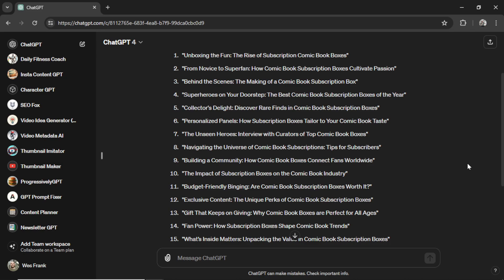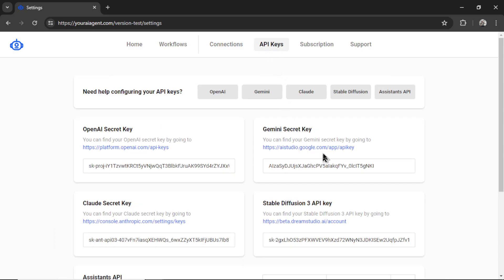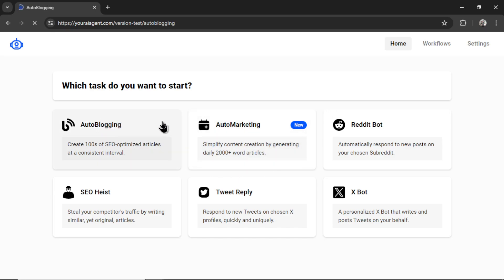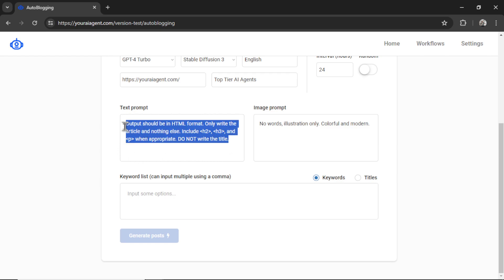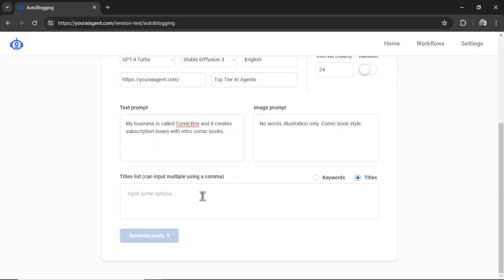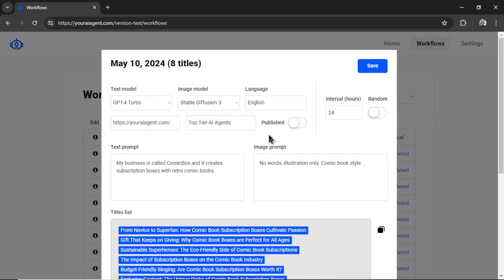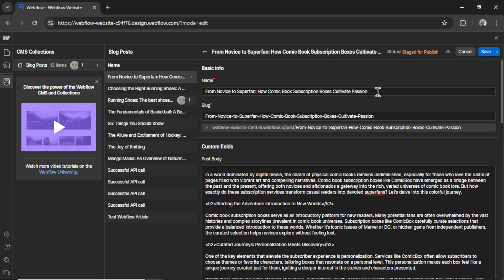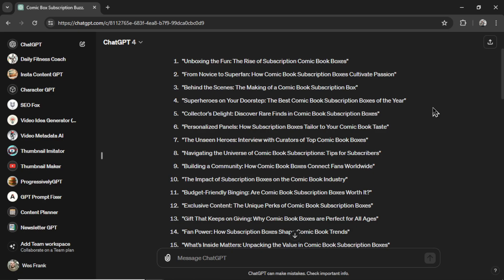Generating 1000s of articles from your BEST crafted TITLES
This is how to auto-generate articles from all of your sample titles.